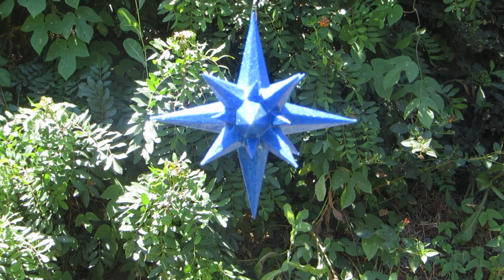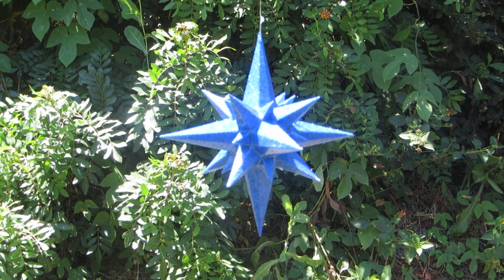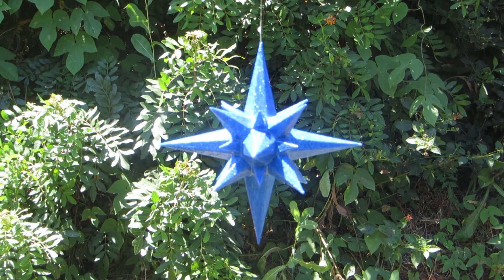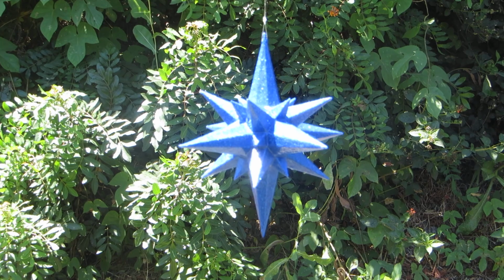26 pointed blue glittered paper star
Truncated cuboctahedron shaped, paper, glittered and laquered.